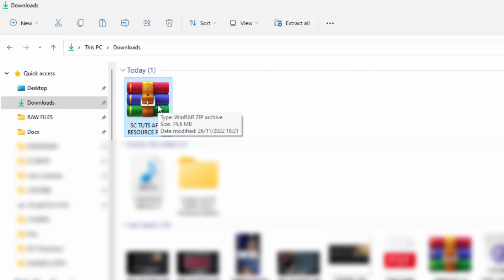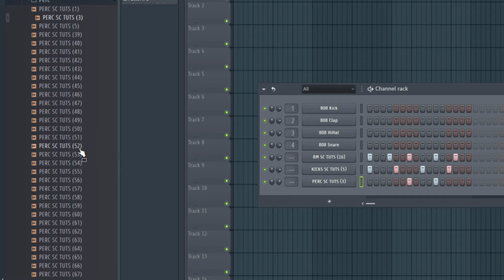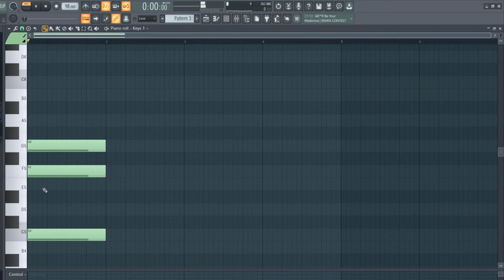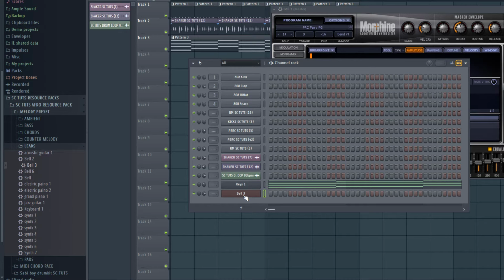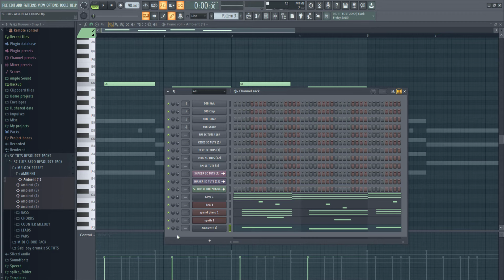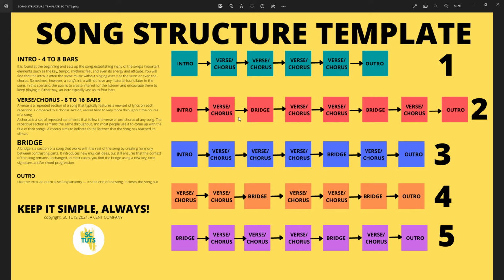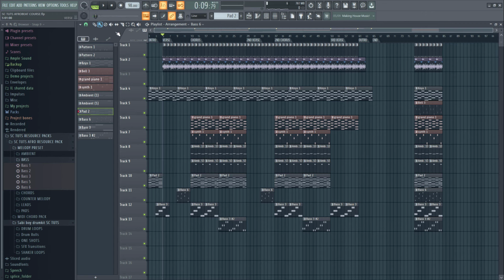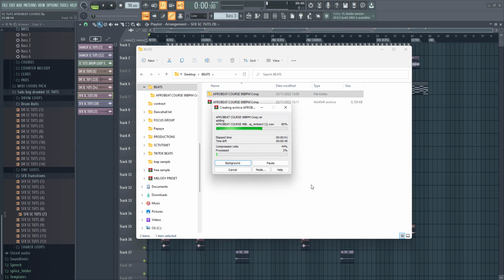How to make Afrobeat in fl studio with stock plugin FREE COURSE